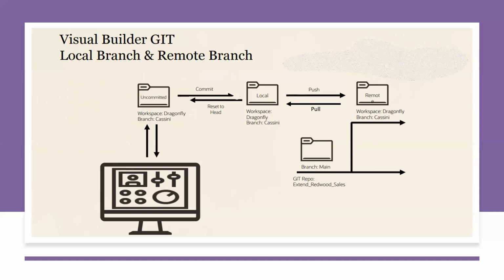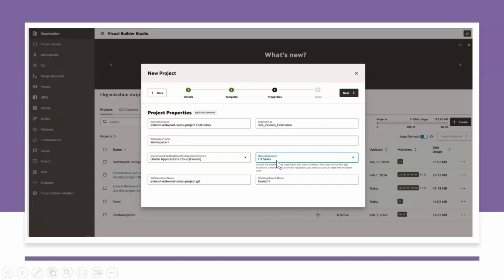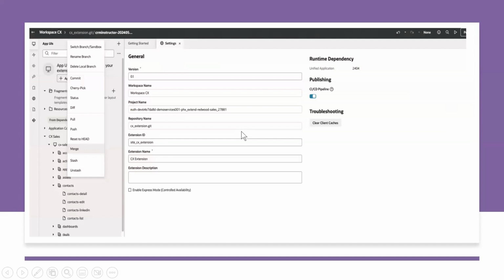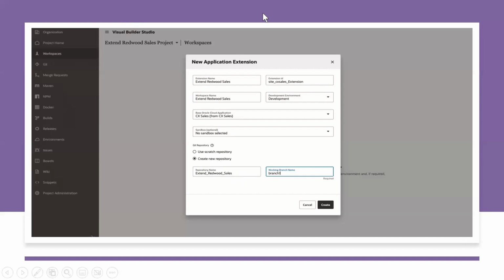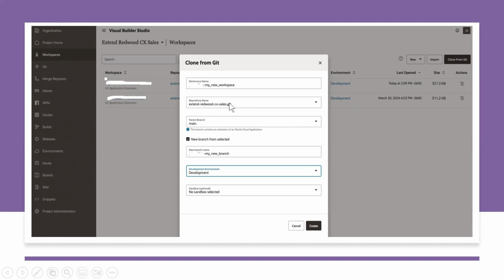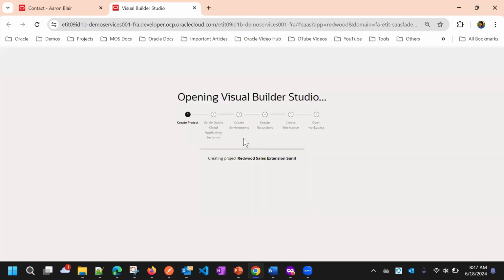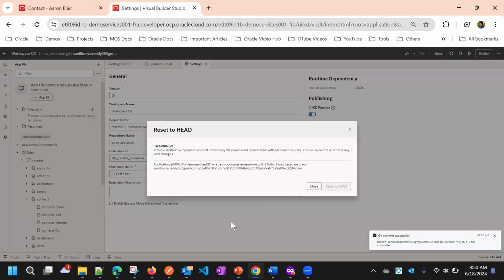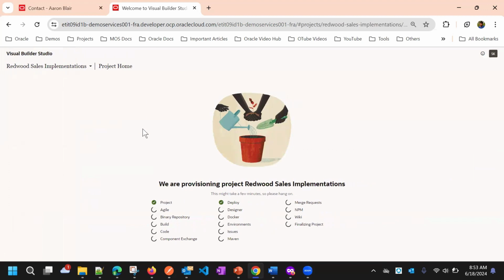Creating Projects in VBS | Workspaces | Visual Builder Studio | Oracle Fusion Cloud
This video explains Different ways of Creating Projects and Workspaces in Oracle Fusion Cloud.